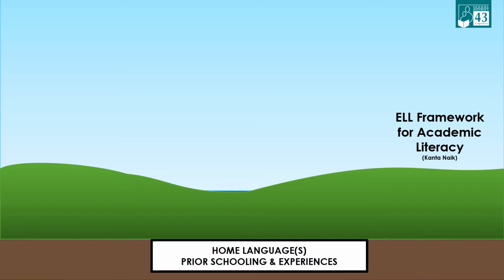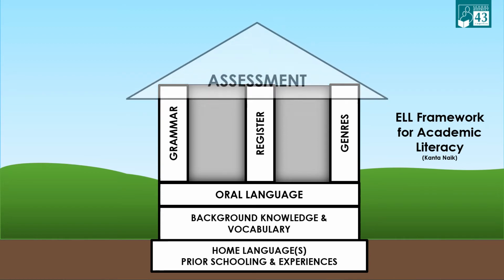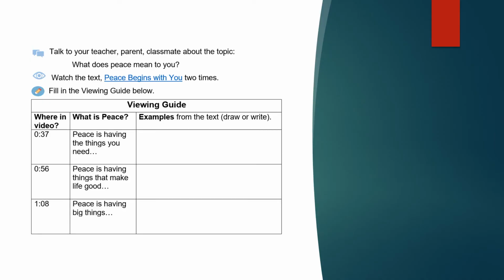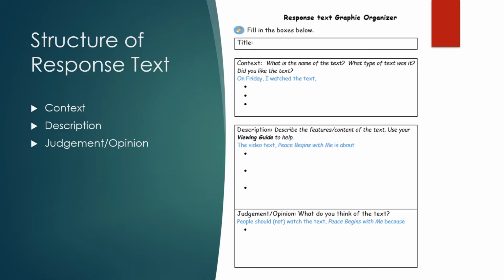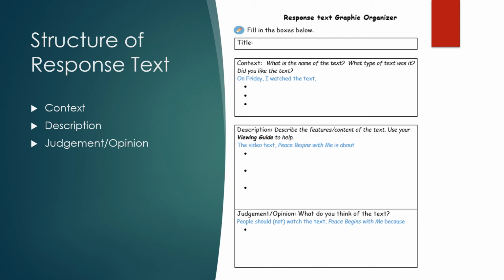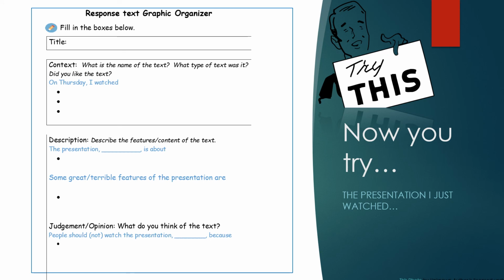Academic Framework Response Text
Teach your students (English Language Learners in particular) to write response texts: critiques, reviews and more!